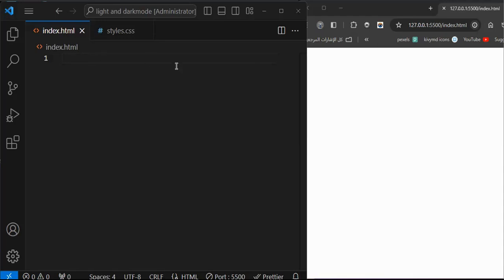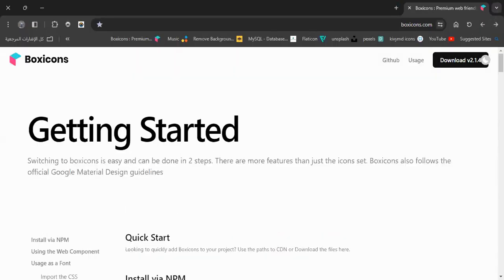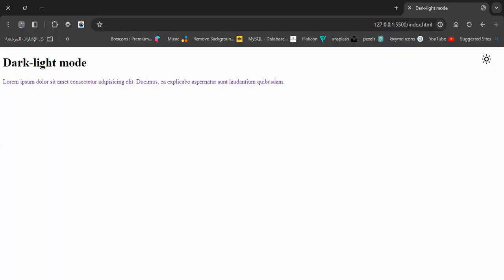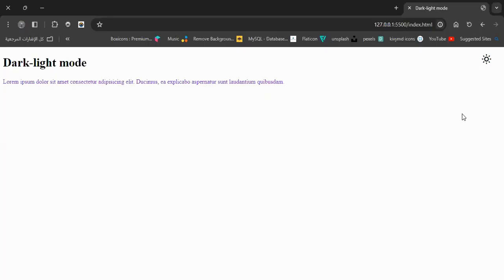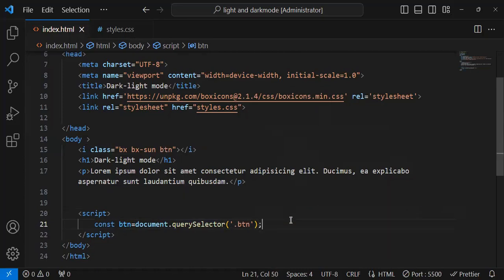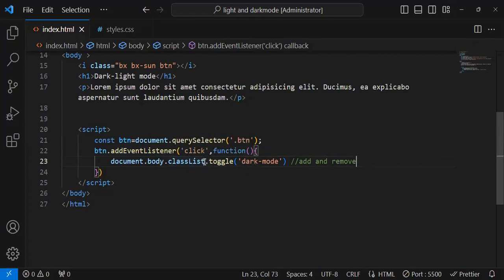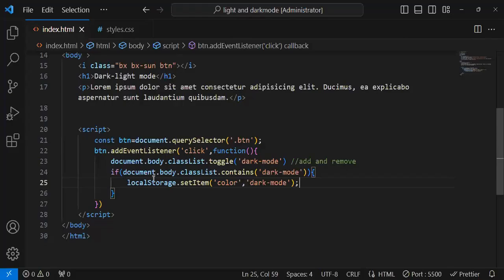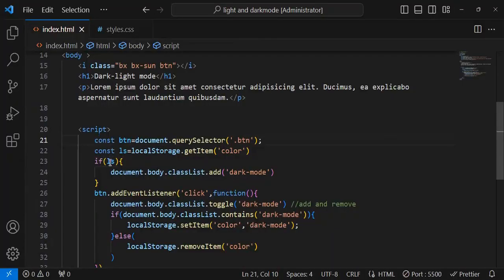Creating Dark and Light Mode in HTML, CSS, and JavaScript: Step-by-Step Tutorial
In this comprehensive tutorial, learn how to implement dark and light mode functionality into your website using HTML, CSS, and JavaScript. Follow along as we guide you through each step, from setting up the HTML structure to styling with CSS, and finally, adding dynamic functionality with JavaScript. Whether you're a beginner or an experienced developer, this tutorial will equip you with the skills to enhance your website's user experience with customizable themes.